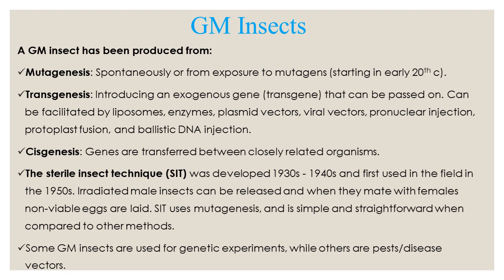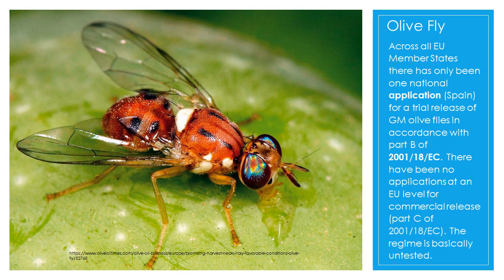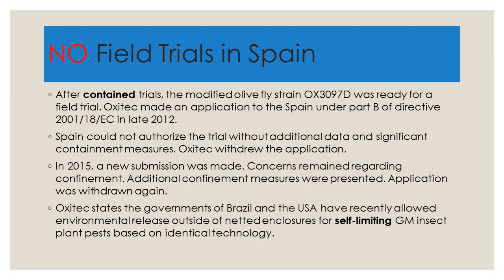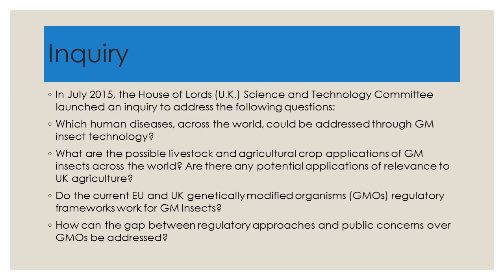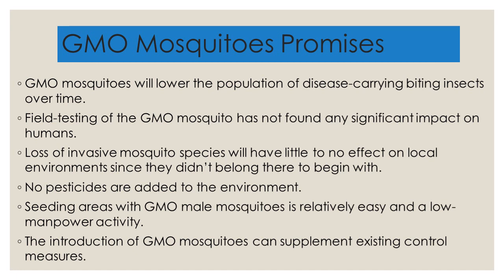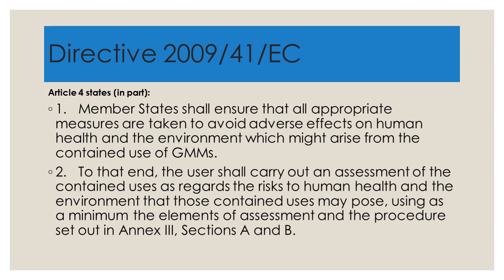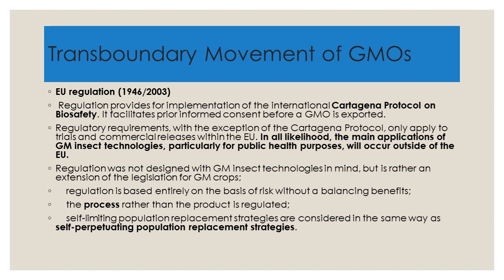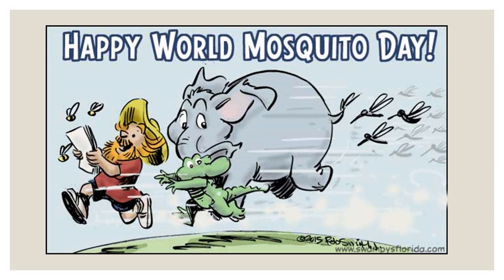EU Regulation of GM Insects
The current legal regime for approving genetically modified insects (such as fruit flies and mosquitoes) in the EU is considered in light of public opposition and the needs of scientific progress.